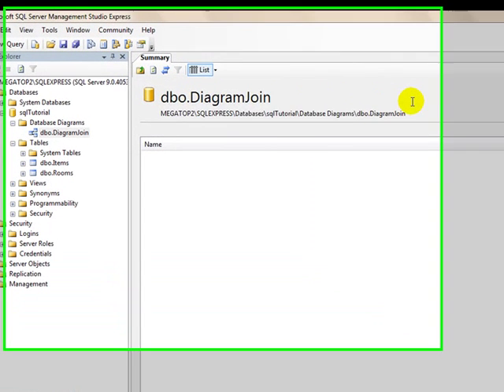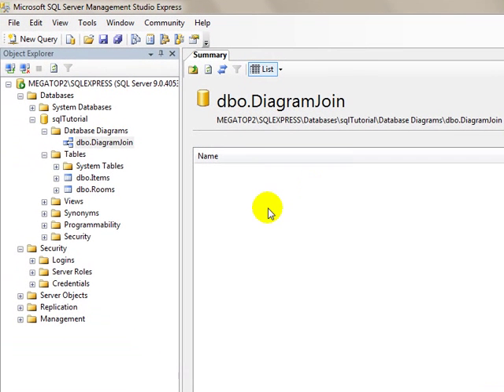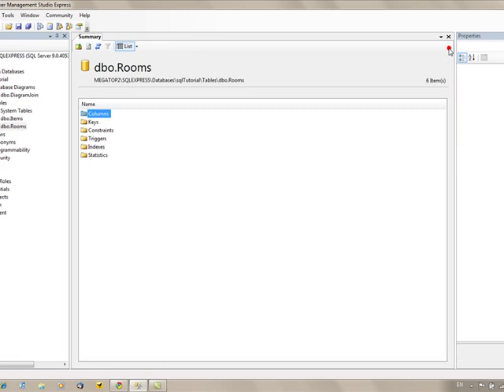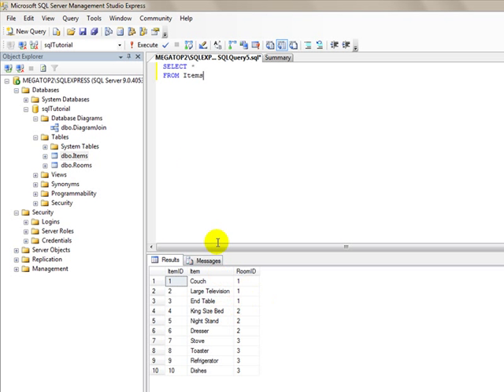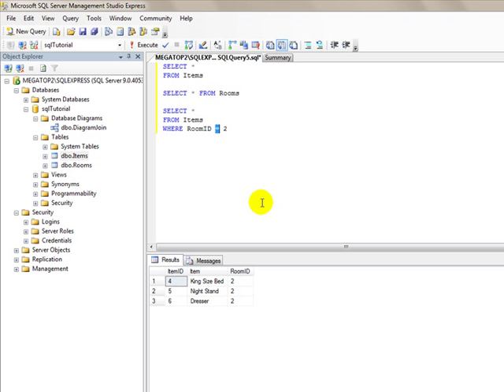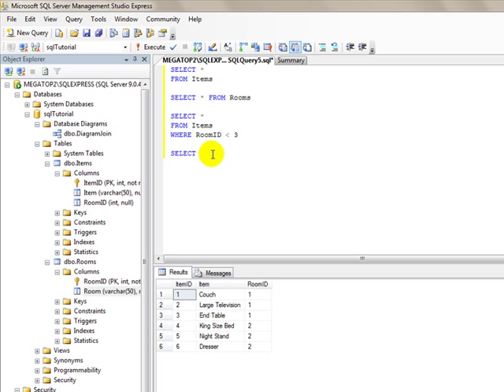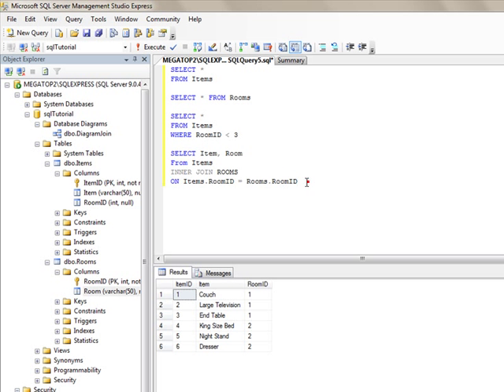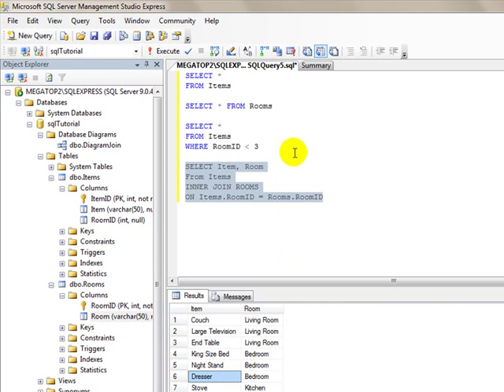SQL Select Statement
A brief overview of SQL Select command